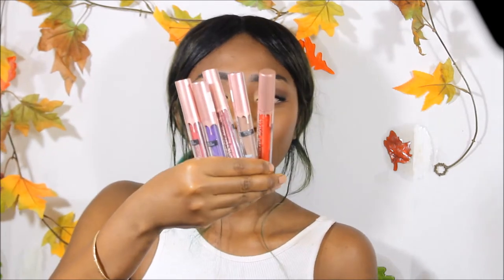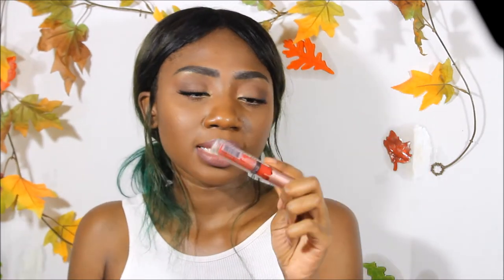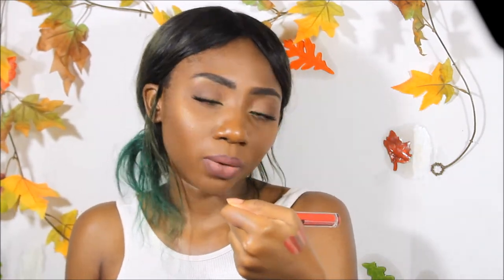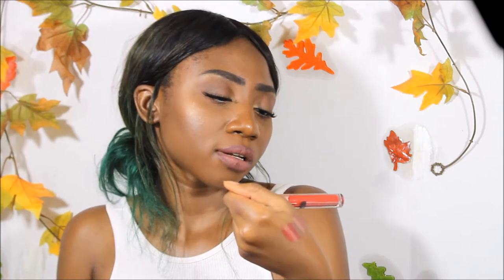$2?! Ruby Kisses Forever Matte Liquid Lipstick | First Impression & Swatches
Ruby Kisses  Forever Matte Liquid Lipstick| First Impression & Swatch
Picked up some super affordable drugstore matte lipsticks by ruby kisses that were only $2!!! Here's what i thought of them!

COLORS SWATCHED

Ruby kisses forever matte liquid lipstick:
Plummy mood
Wild fire
Bare Berries
Orchid hearts
I’m CHIC